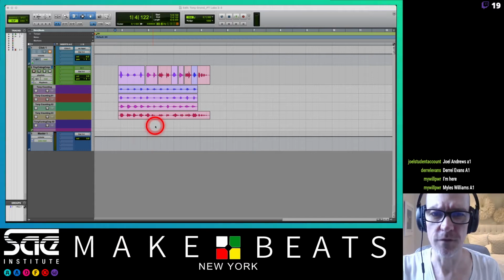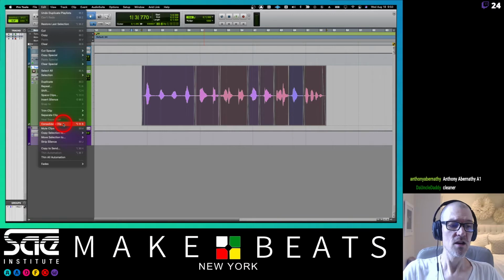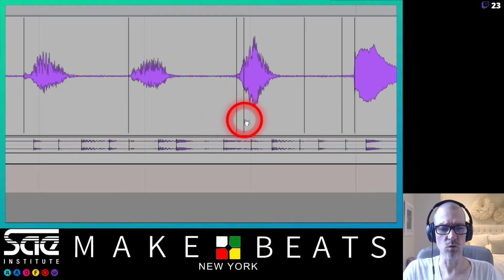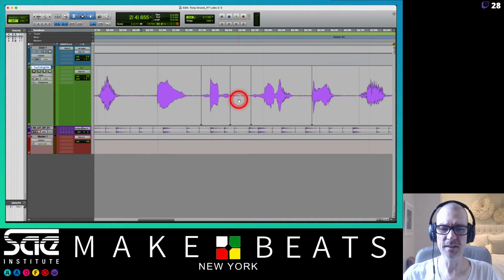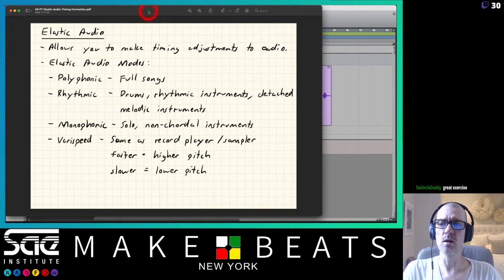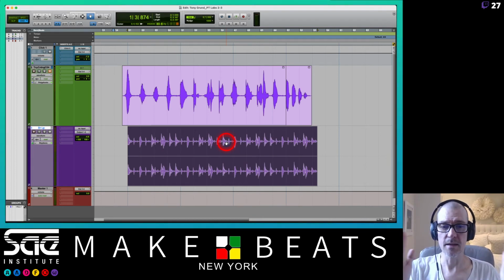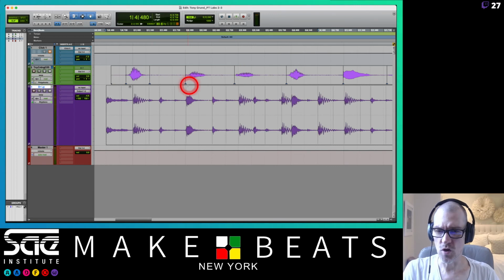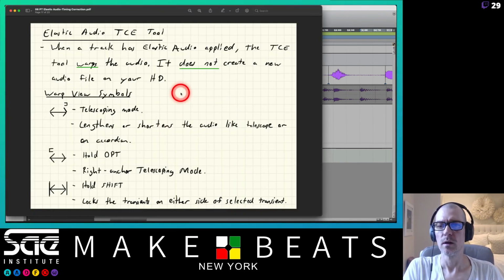08-18-21 Pro Tools Send Effect Routing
Today we're talking about how to effectively use Pro Tools sends and proper effects routing.